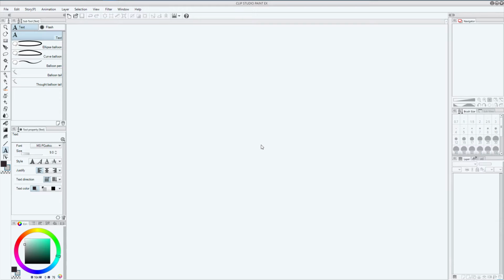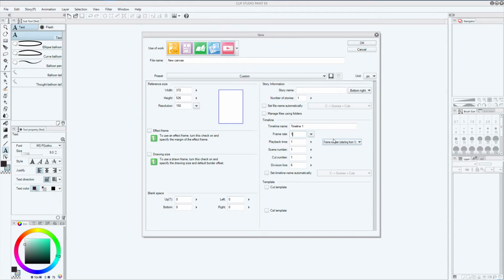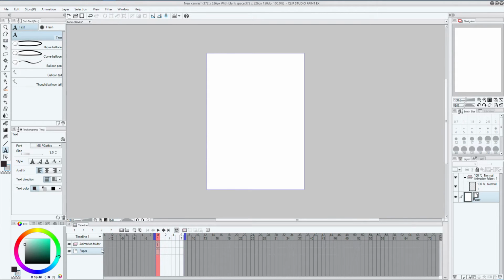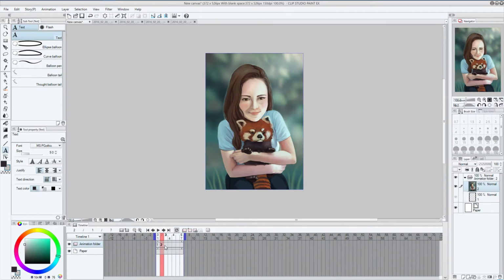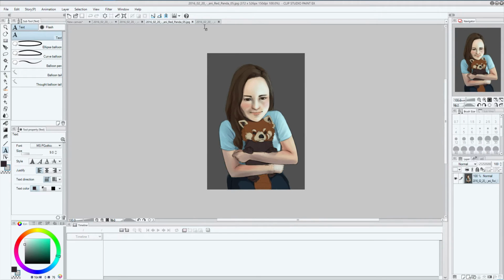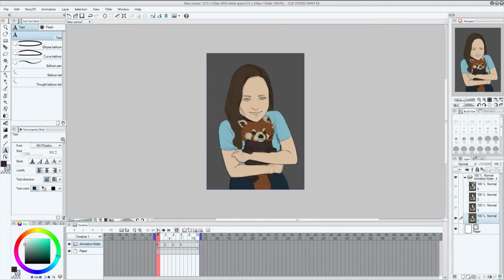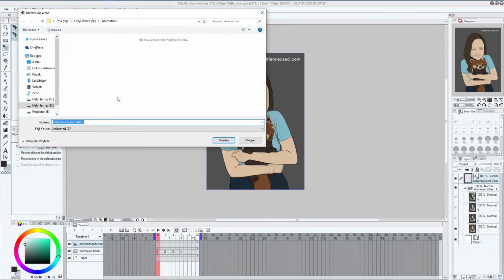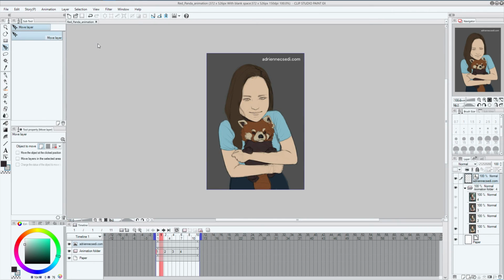How To Make Simple Animation in Clip Studio Paint EX (Manga Studio 5) | Clip Studio Paint Tutorial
CELSYS has recently released (March, 2016.) an update for Clip Studio Paint and now we can make animations with it.
In this video I show you through an example how you can create your own animation that you can export as an animated gif or an avi file later.

1:02 - Create a new animation: add size, set frame rate
3:00 - Make the timeline visible
3:55 - How to make animation to be longer than 1 second
6:30 - Adding a new layer and make it visible on the timeline (so you can edit it)
7:25 - timeline and layer connection explained
14:00 - Export your animation as an animated gif
16:12 - Export animation as a movie

- - - - - - - - - About - - - - - - - - -

Hi! I am Adrienn Ecsedi. I am a creator. I make art talk videos, tutorials, digital paintings. I like to talk (and write) about self development to bring the best out of ourselves.
Creating is a big part of my life and I hope it will be yours as well. We are all creators of our own life. :)

Live Light and Create!

☆ Get my artworks as prints, t-shirts, phone cases and more at my